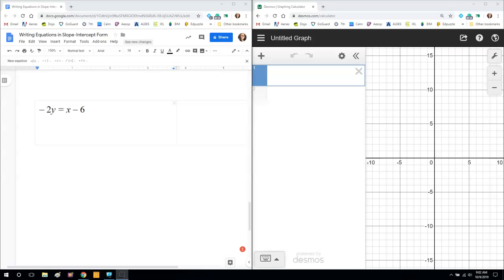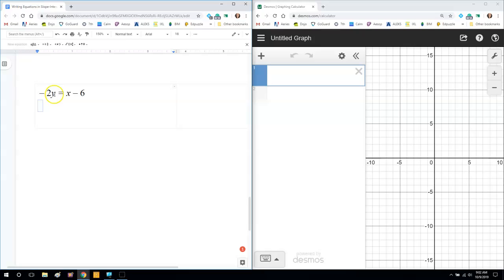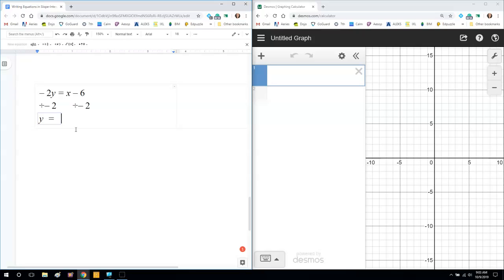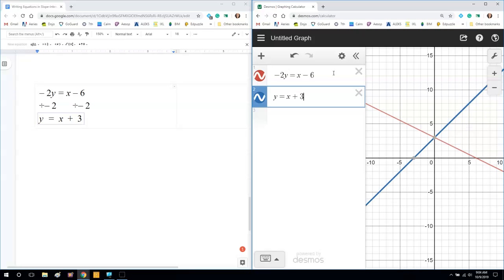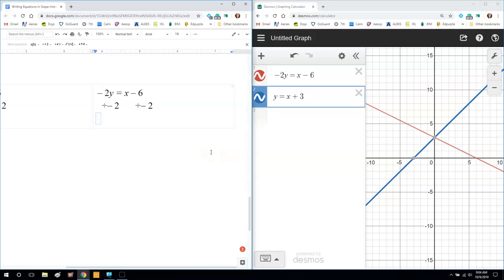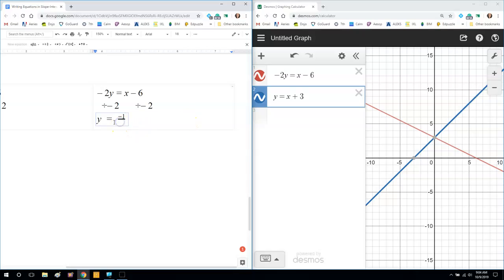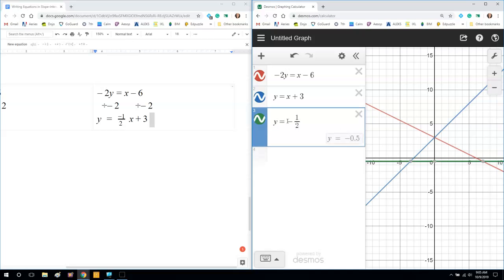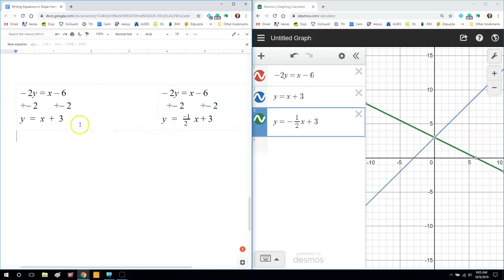How to Use Desmos